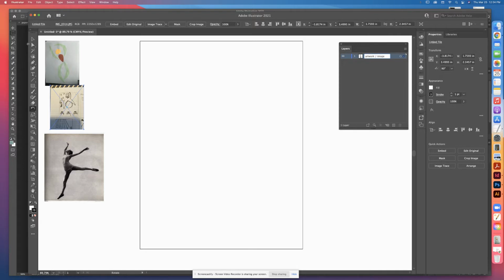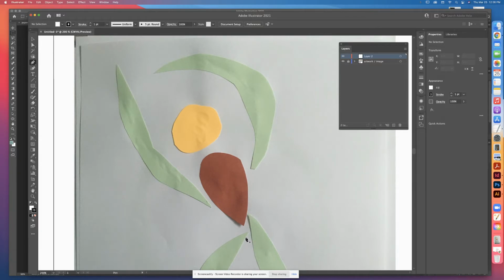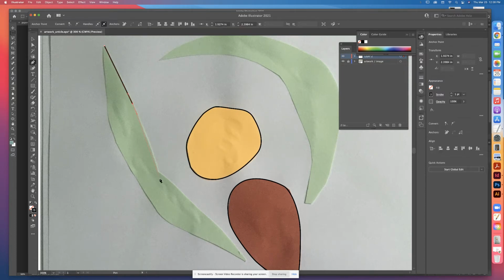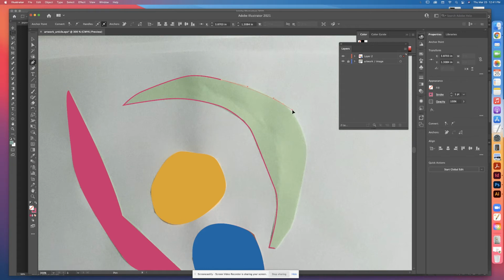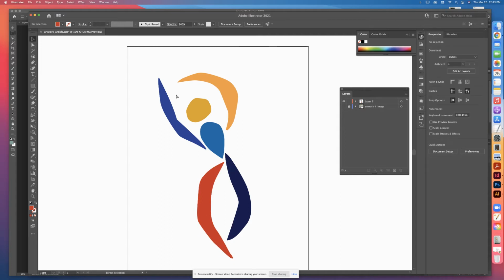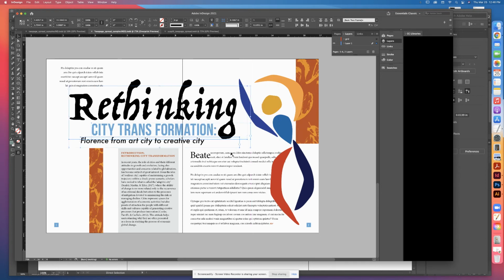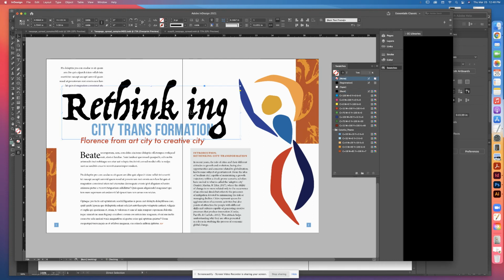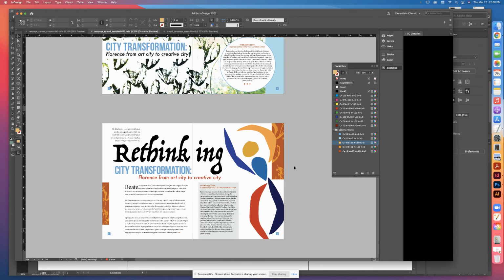Using Illustrator to create article visuals